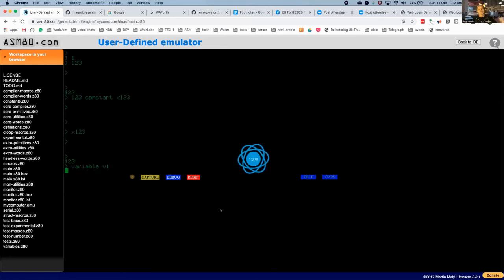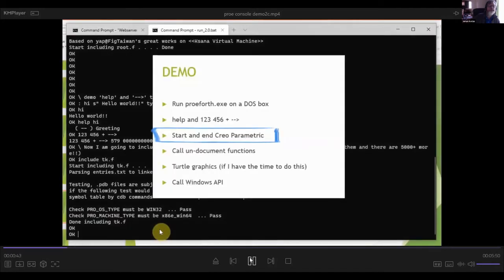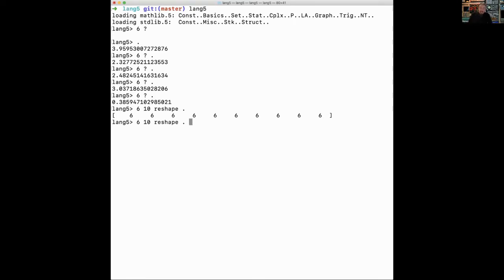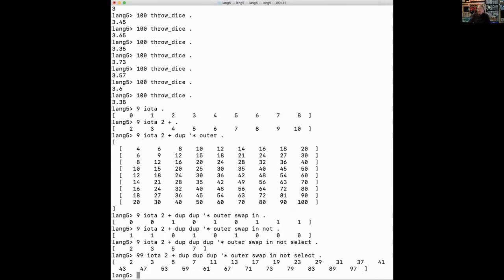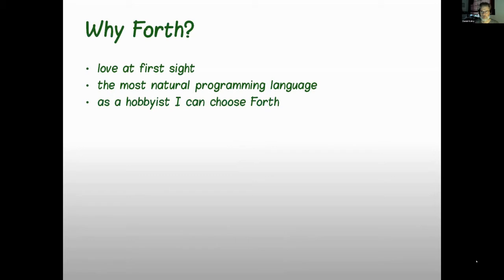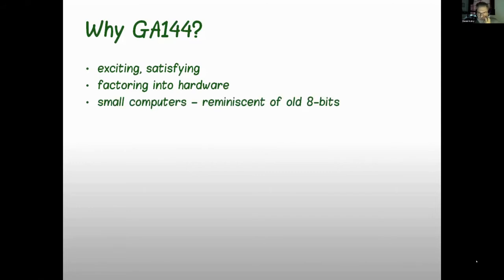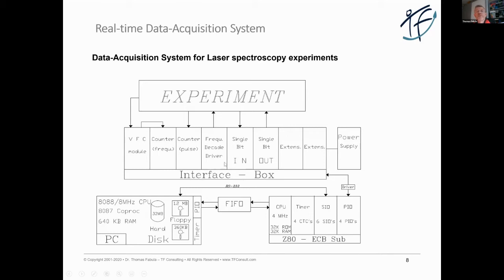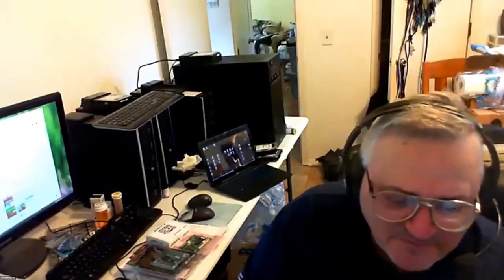FORTH2020-GROUP-MEETING2-OCT-2020-PART1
Zoom meeting 2 / first part